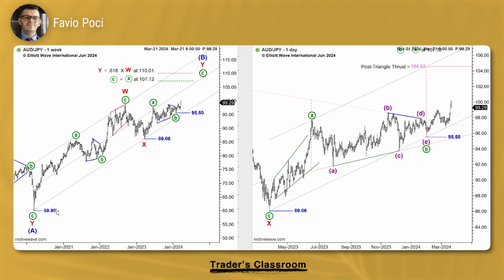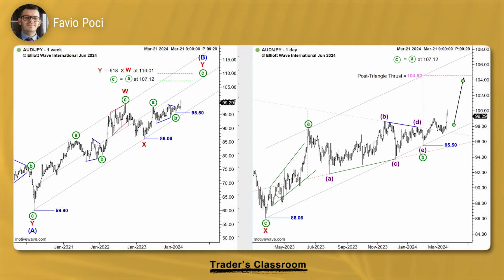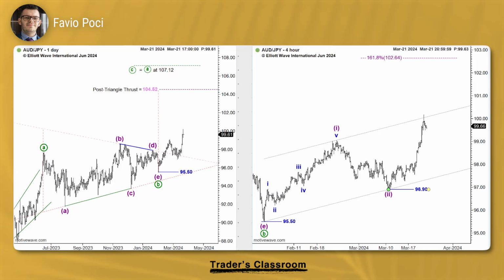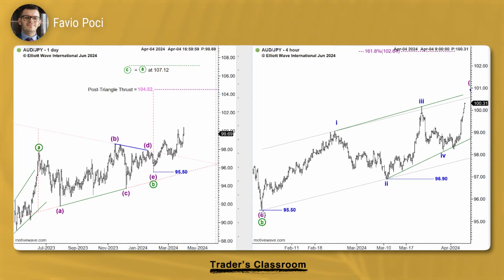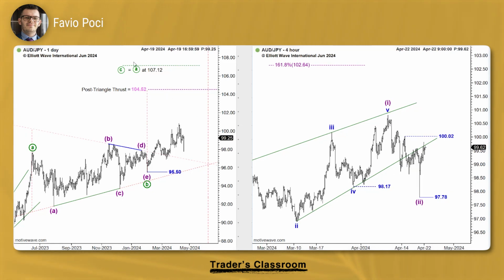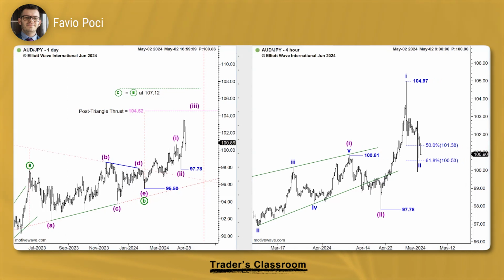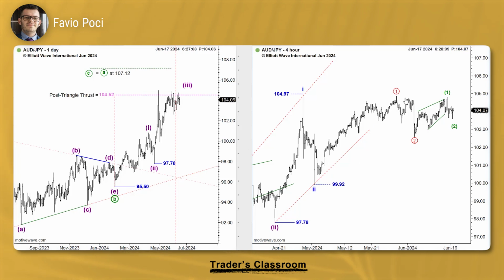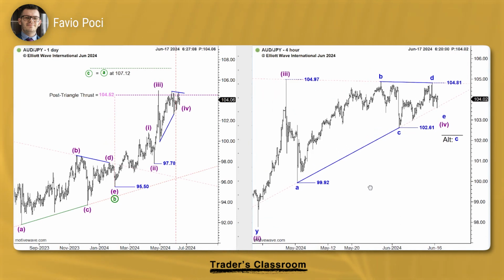September 21, 2024(5)